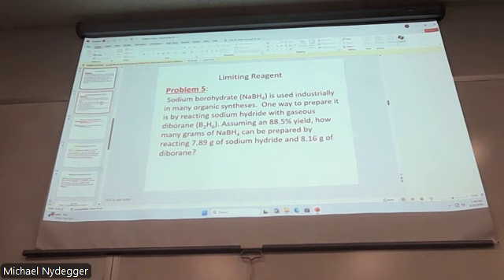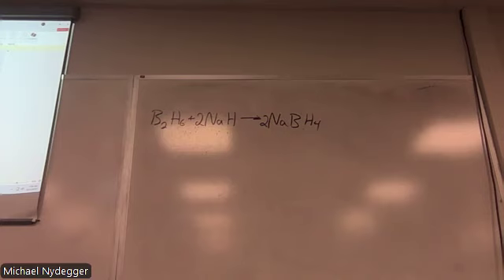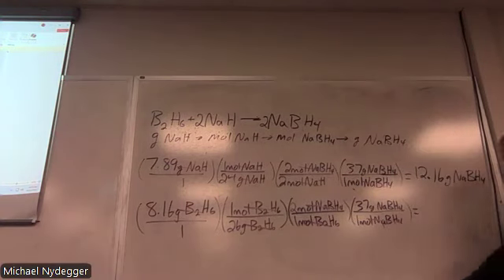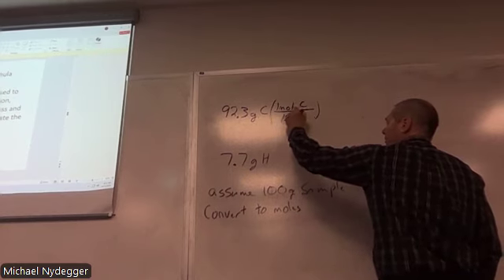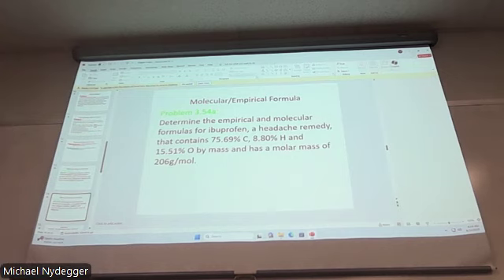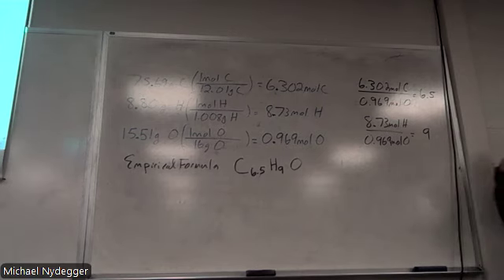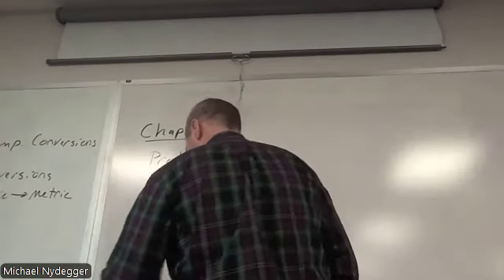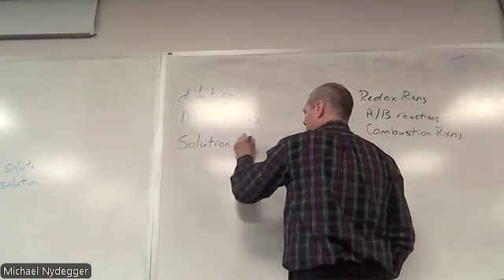Sept 24 Lecture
The viewer will learn about general chemistry at the college or high school level.